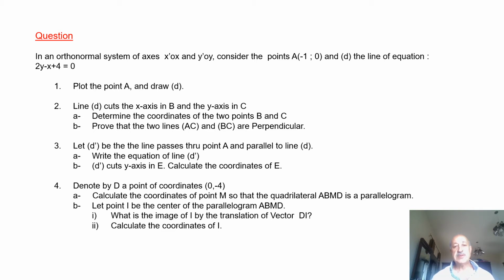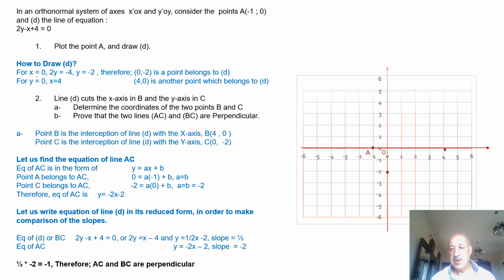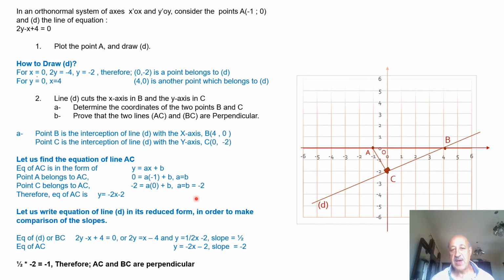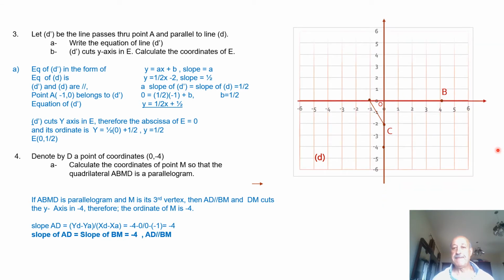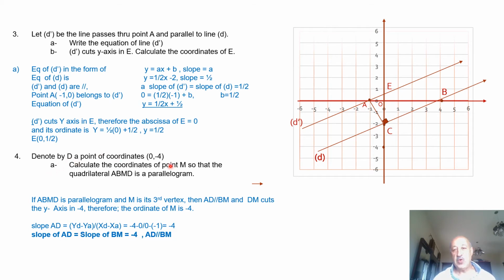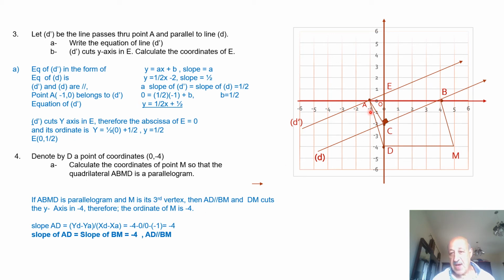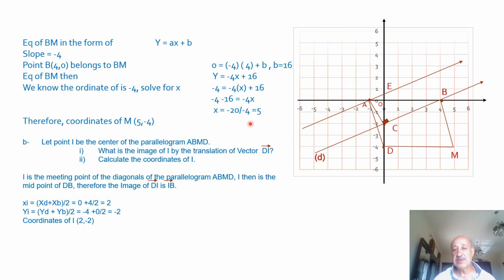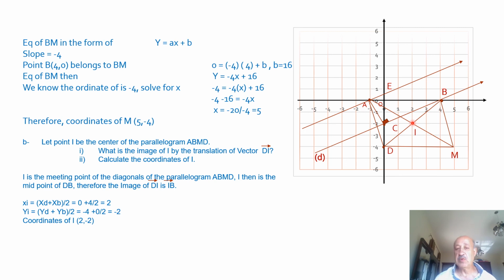Math Tutoring, Orthonormal systems Grade "9" - Brevet - Session 2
Math problem solver, orthonormal systems, tailored for students Grade 9, Lebanese Brevet official exams.